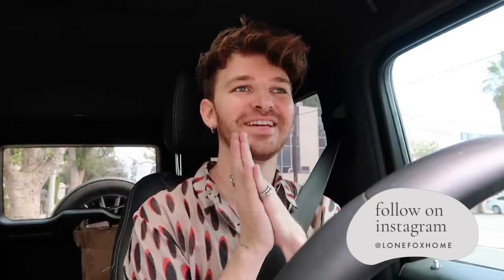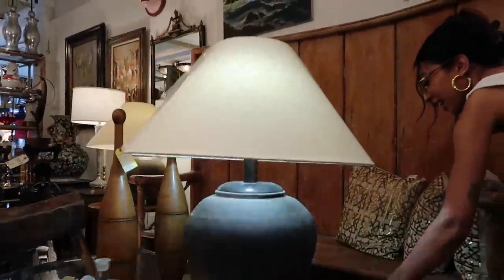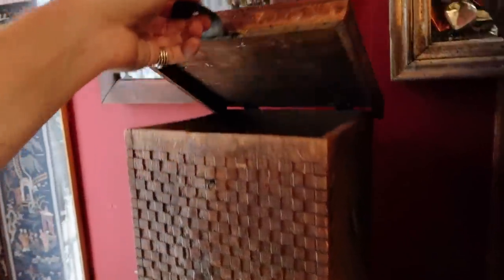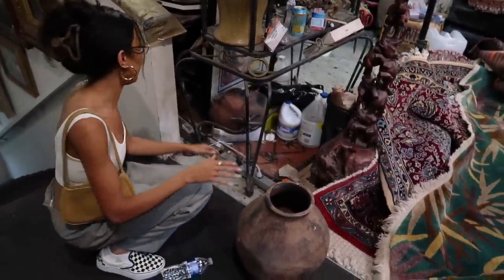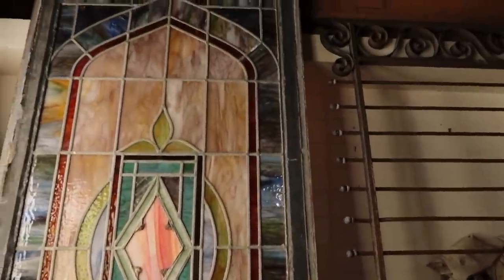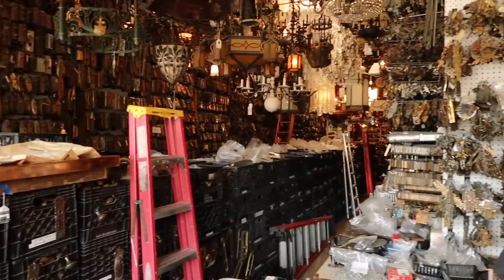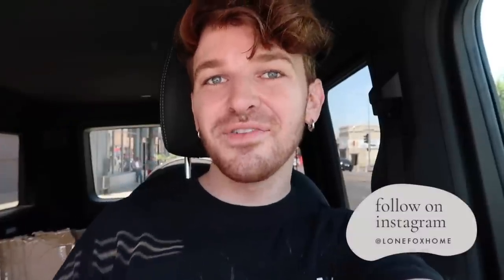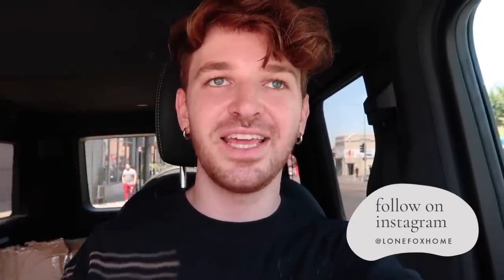I Struck Gold! - Antique & Architectural Salvage Shopping in Los Angeles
I went vintage shopping with the queen of antiques, Brittany (owner of Badlands Vintage). I’ve been friends with Brittany for awhile and even purchased some pieces from her, like my 1000 lb dining table! She took me around to some of her favorite shops in the LA area and I found some amazing pieces for my new home. Come along with me for the ride and let’s shop!!